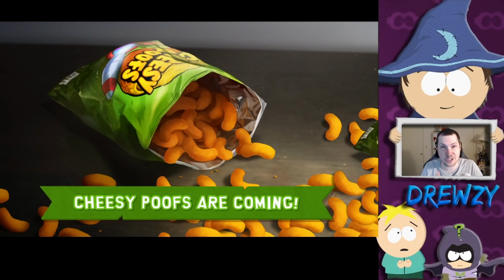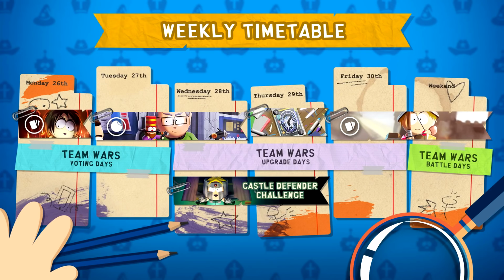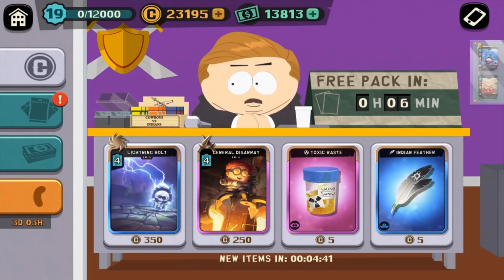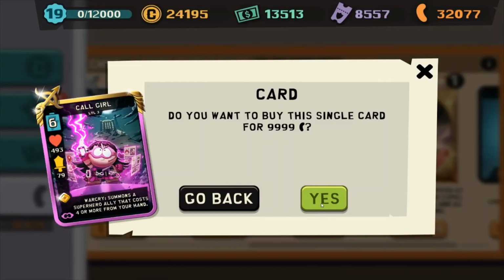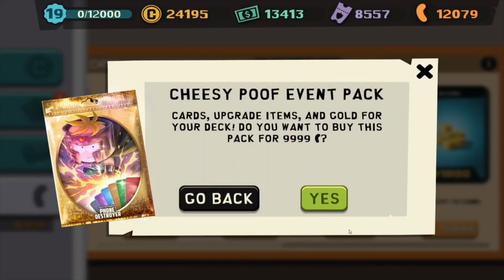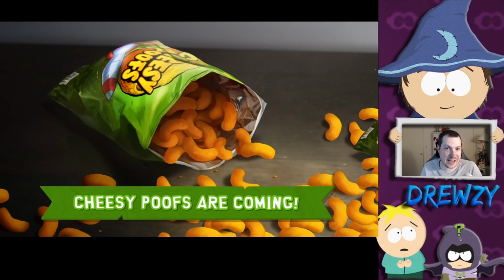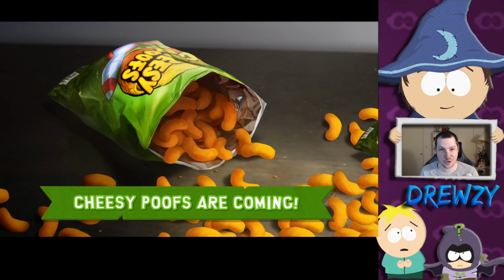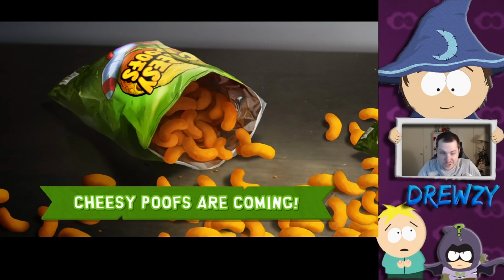New Currency - Cheesy Poofs - Rewards / Events / New Card - South Park Phone Destroyer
Hey Guys today we are talking about the newest limited time event currency coming to Phone Destroyer Cheesy Poofs. Use them to get rewards during a limited time of events and even a special limited card for cheesy poof events only. More details in video.

Hope you found the video helpful and enjoy.